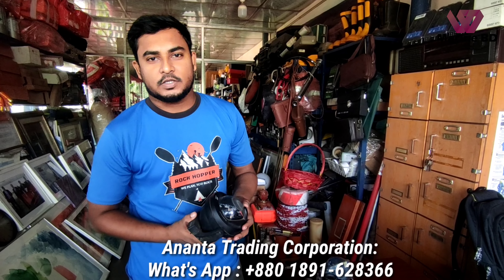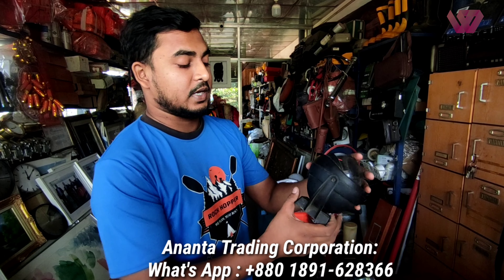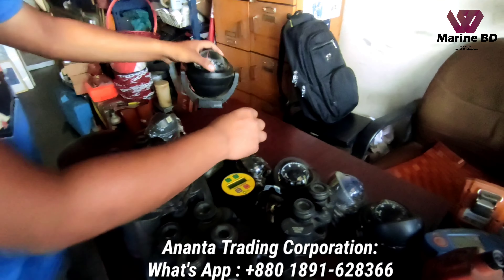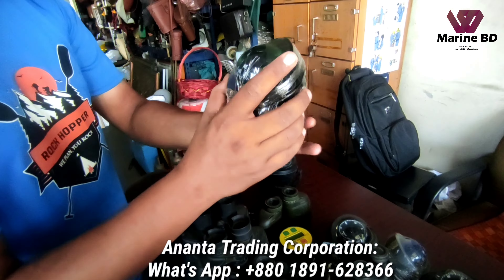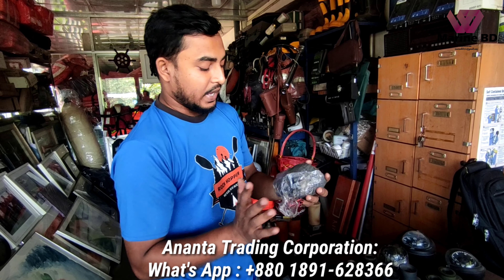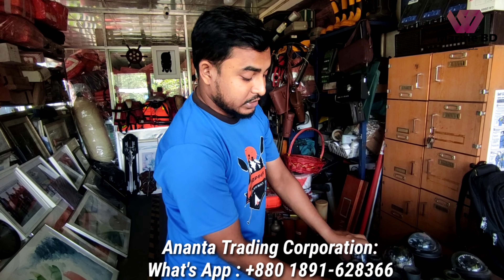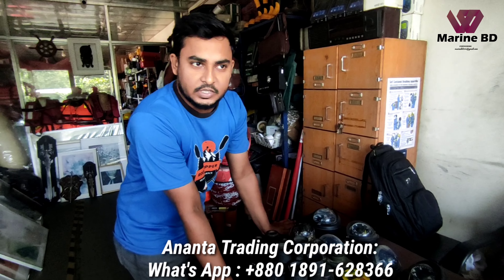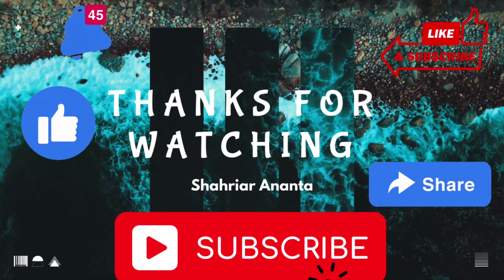Cargo Ship Compass | Magnetic Compass From Ship Breaking Yard | Compass for Lifeboat | Used Compass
A compass is a device that shows the cardinal directions used for navigation and geographic orientation. It commonly consists of a magnetized needle. A user can use it to find their way in the world by reading the direction on the screen. Compasses are most commonly found in cars and other vehicles, but they can also be purchased at most retail stores.
A navigation or surveying instrument used for determining the direction of a surface of Earth by means of a magnetic pointer that aligns itself with Earth's magnetic field.
In navigation and surveying, a instrument for determining direction on the surface of Earth by aligning itself with Earth's magnetic field.
A magnetic compass, in navigation or surveying, an equipment for determining direction on the surface of Earth by means of a pointer that always aligns itself with Earth's magnetic field.

For buy any Magnetic compass contact with us.